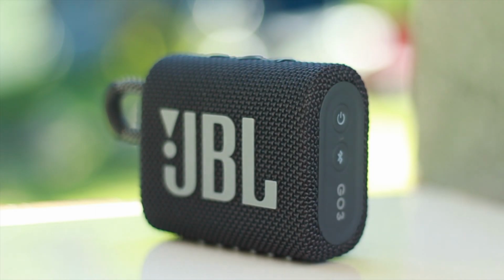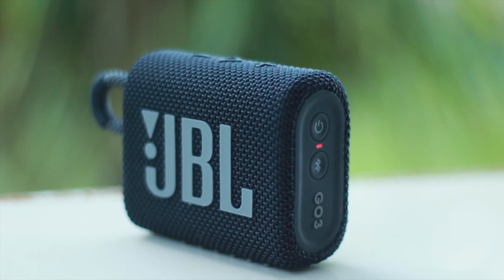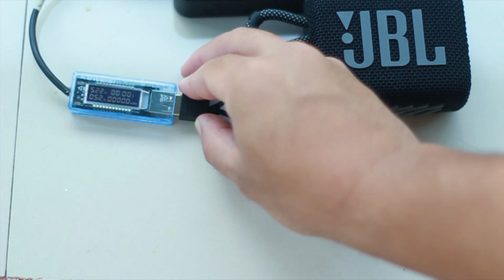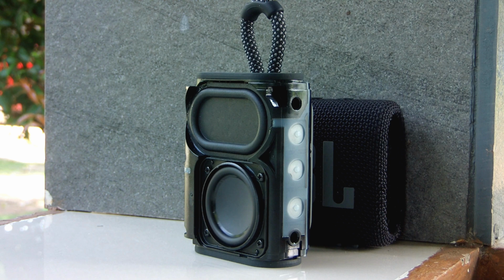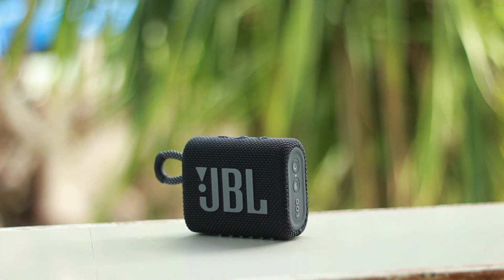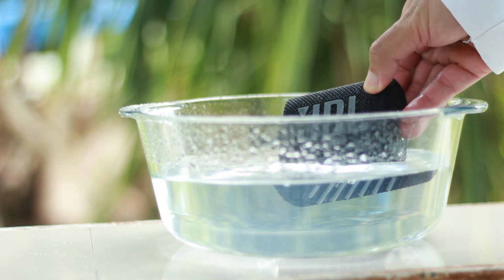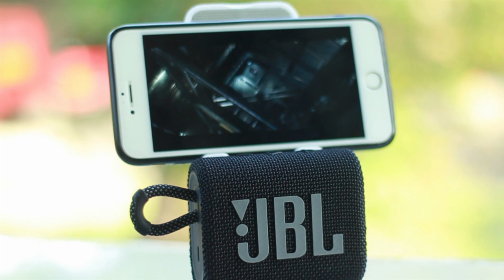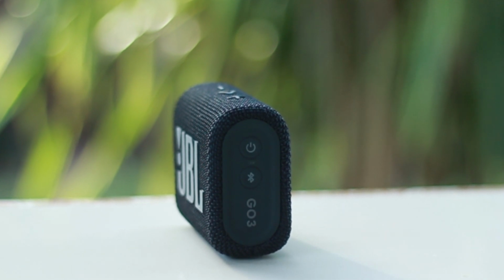JBL GO 3 Portable Bluetooth Speaker Honest Review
Hello and welcome to the review of the JBL GO 3 wireless Bluetooth speaker from JBL. This is an honest review and in this video I tested the sound and also the charging time and also the charging current. You will be surprised that some of the things they mentioned in the specs were not accurate at all but you can be the judge of that when you watch the video.

⏰ Timestamps ⏰
00:00 Start
00:30 Review starts
01:50 when to charge
02:11 Charge Test
03:00 IP67 rating
03:29 Sound Test
05:04 Sound Test in Water
06:25 Pros and Cons
08:39 Do I recommend it?

Hope to have you again on the next one.